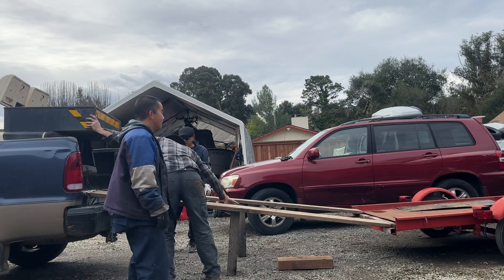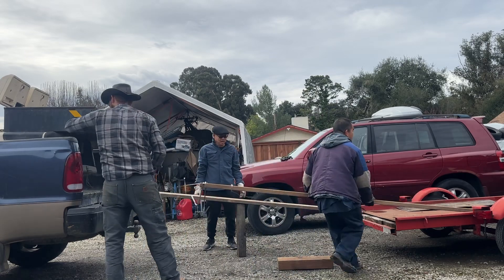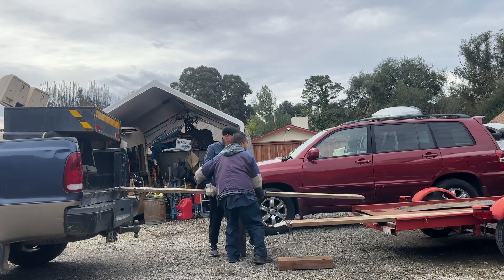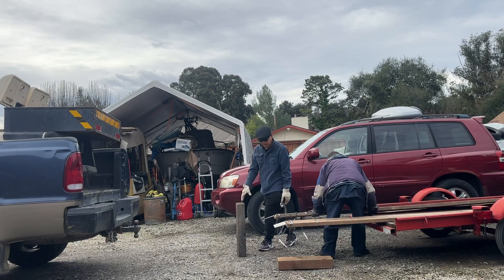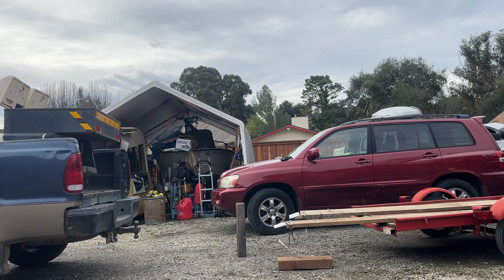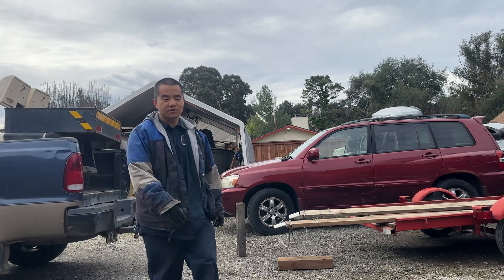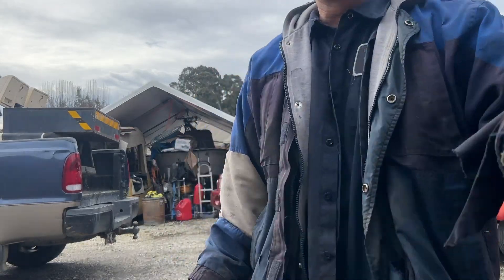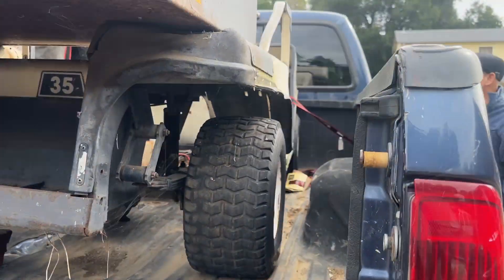20240216 electric golf cart transfer from trailer to full size truck